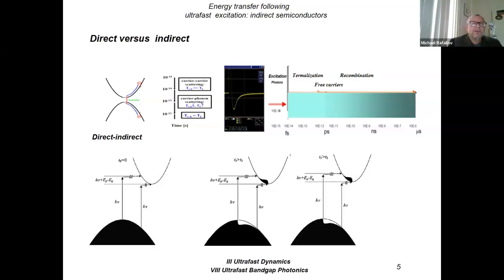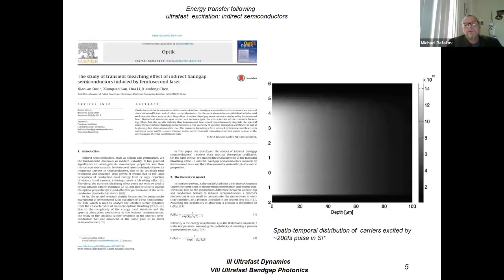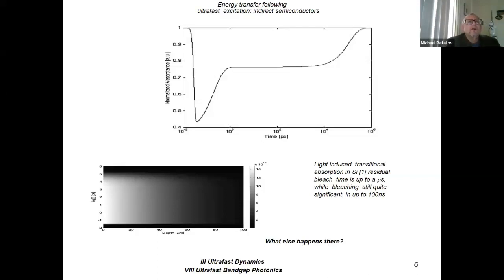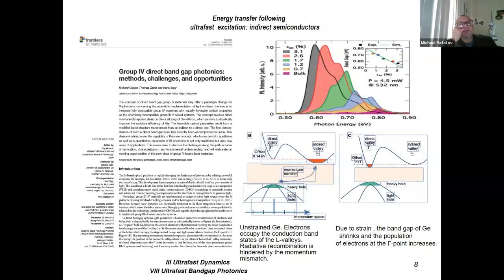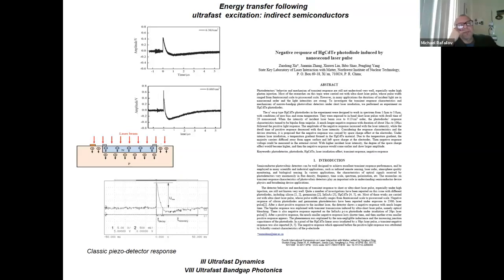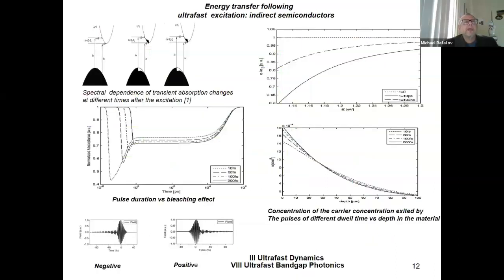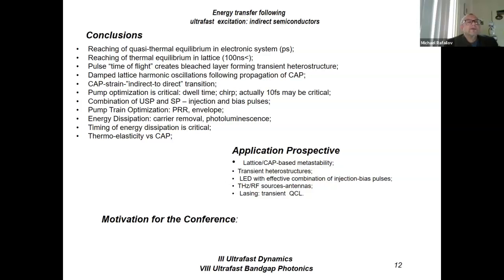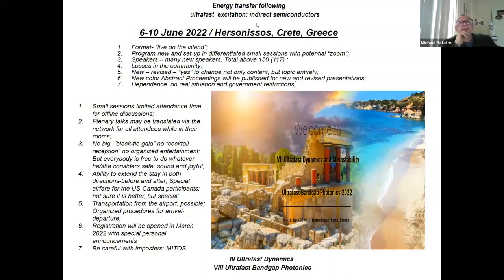Day5 rafailov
Ultrafast dynamics and metastability and ultrafast bandgap photonics 2021 (Georgetown University)

Michael Rafailov, University of. Alberta, Edmonton, Canada "Energy transfer following ultrafast  excitation: indirect semiconductors."